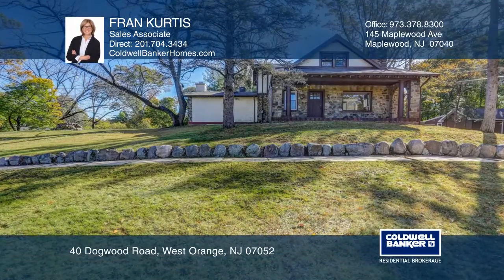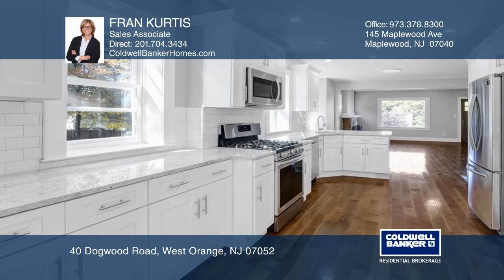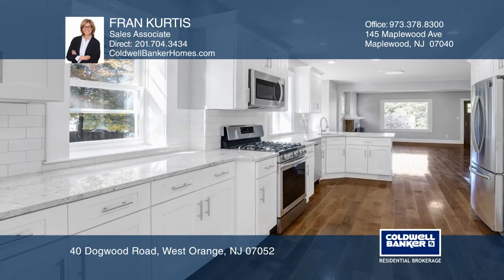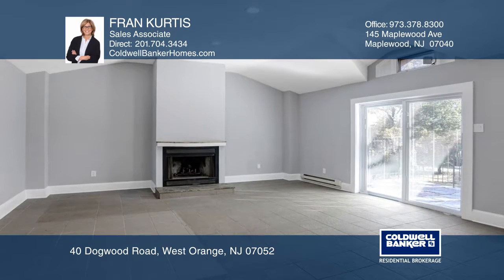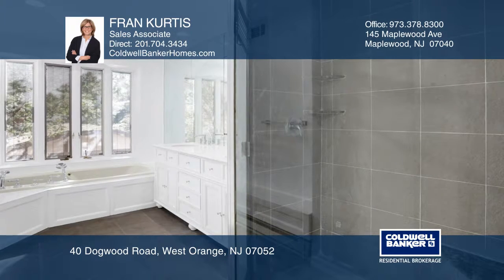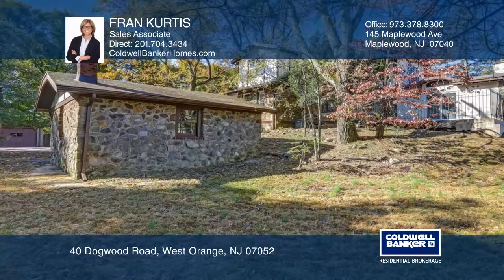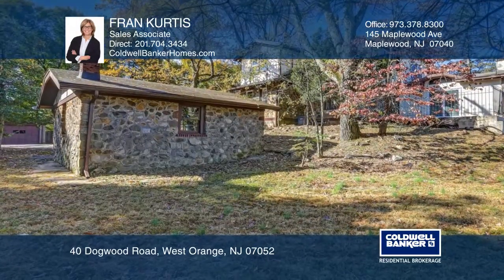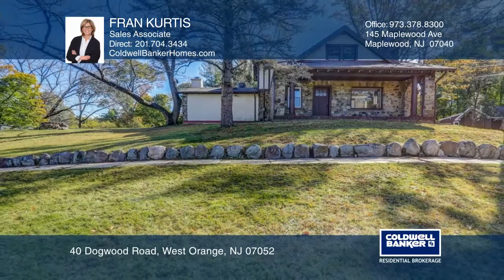40 Dogwood Road West Orange, NJ | ColdwellBankerHomes.com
40 Dogwood Road, West Orange, NJ

Set on a gentle hill, this unique property includes the five bedroom, three and one-half bath home with a four-car detached garage, a separate studio/greenhouse, a one bedroom guest house. It is in amid rolling hills in the Dogwood Estates section of West Orange. The open floor plan is on the first